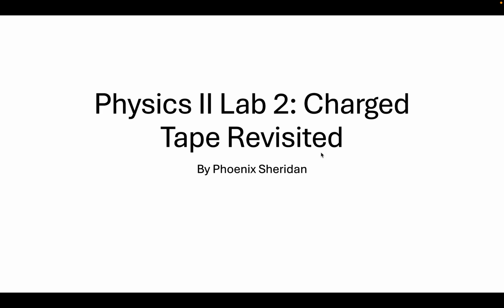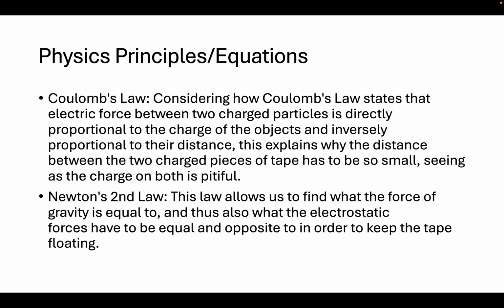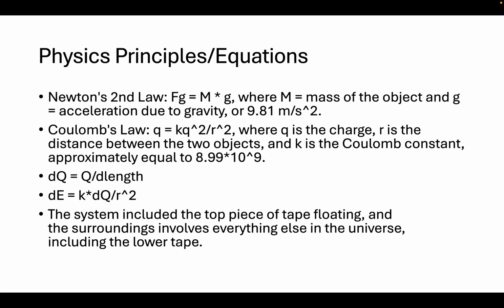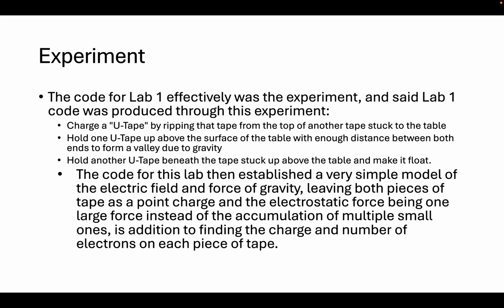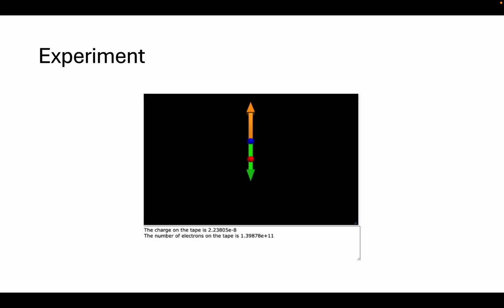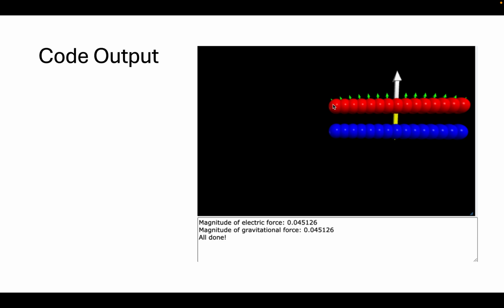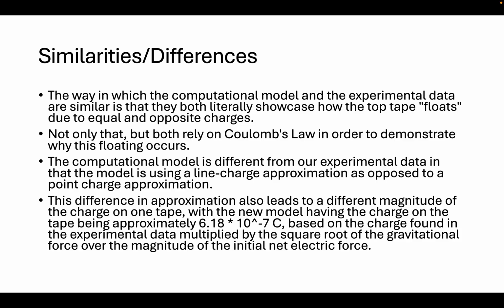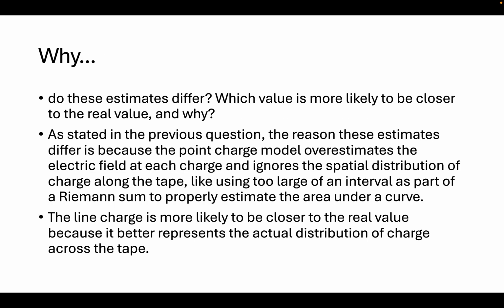Physics 2 Lab 2 Presentation